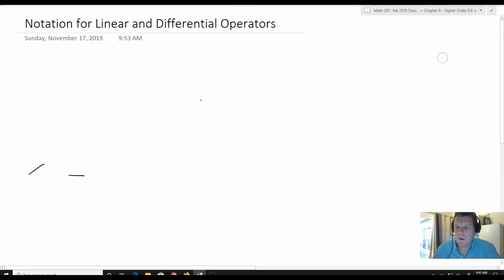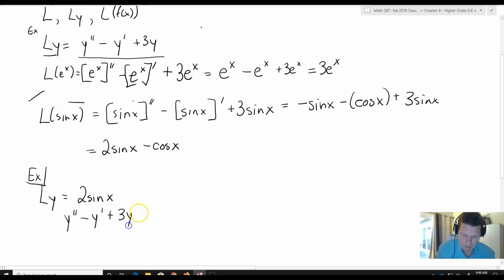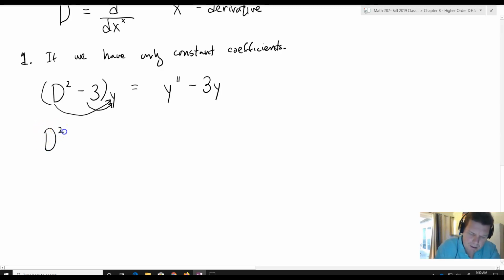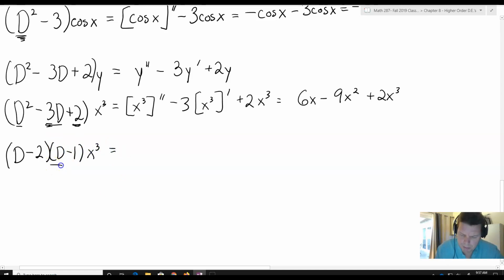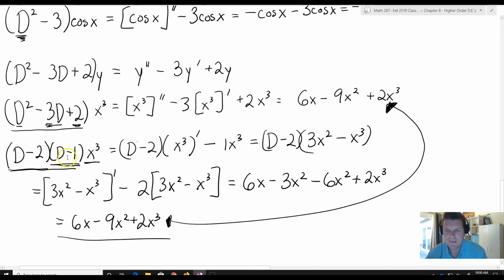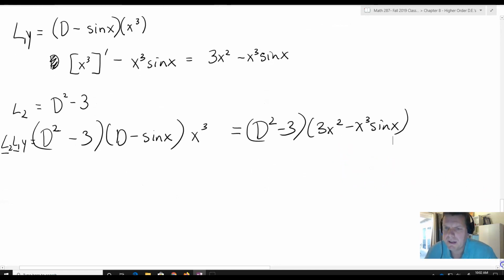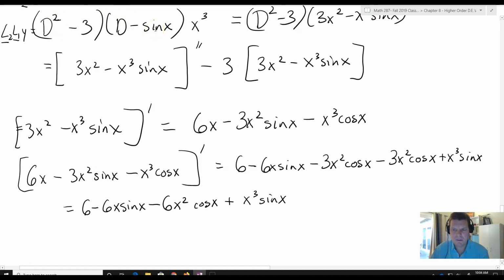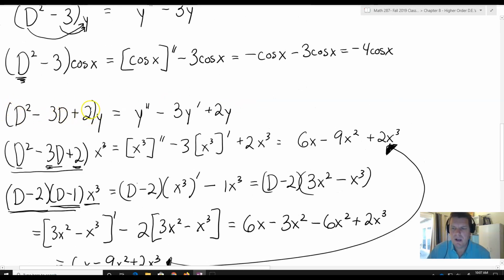Linear and Differential Operators Notation and basic rules